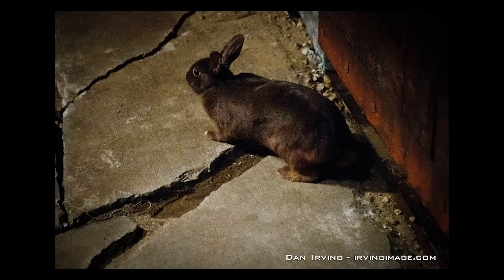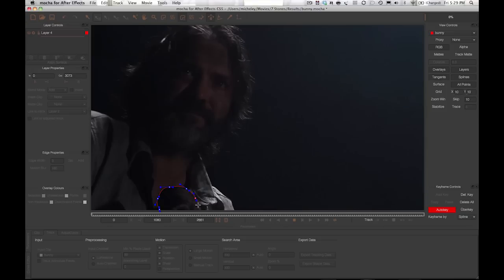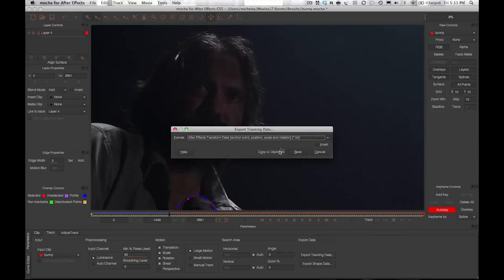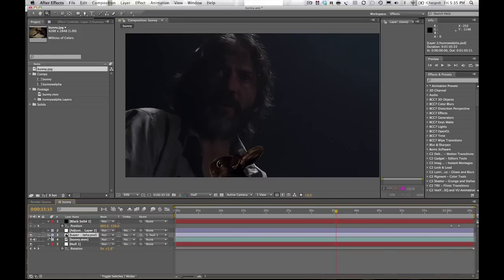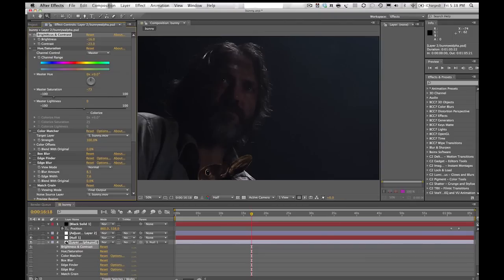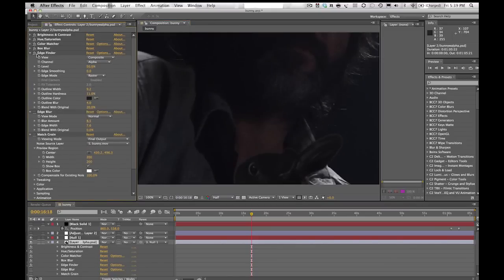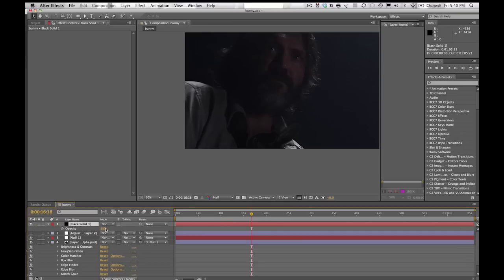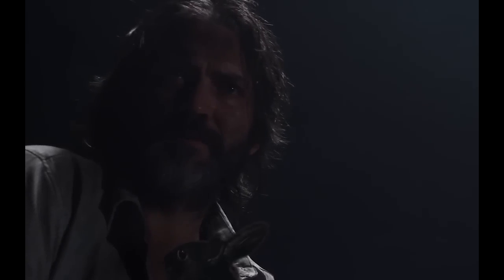7 Stones: Rabbit replacement breakdown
This is the process of replacing a shot of a fake stuffed rabbit with the photo of a real rabbit for the film 7 Stones, directed by Tom Norton. I used Adobe Photoshop, After Effects, Imagineer mocha AE and a few plug-ins like Red Giant Key Correct to match color.